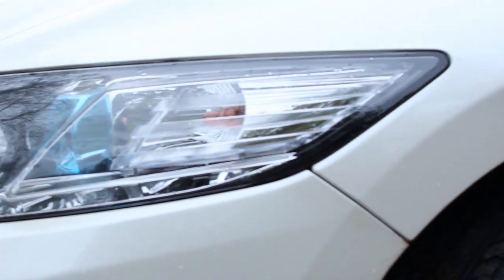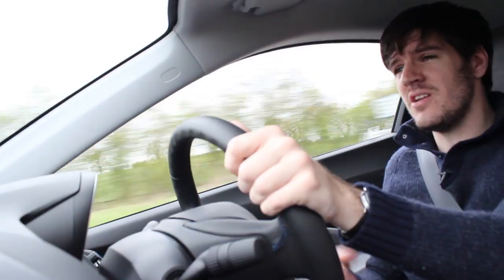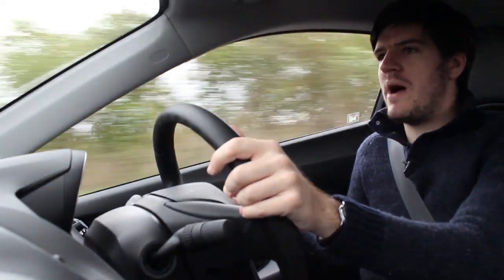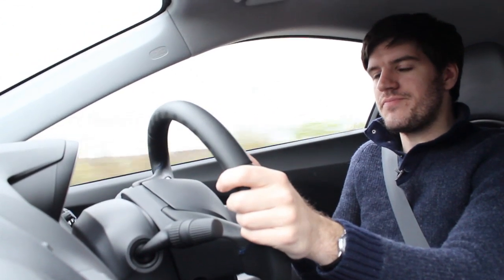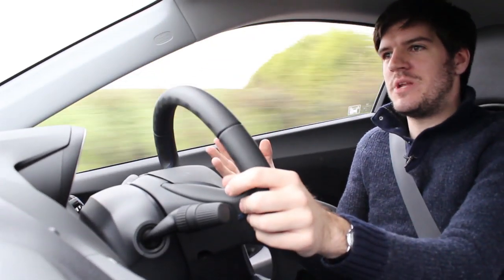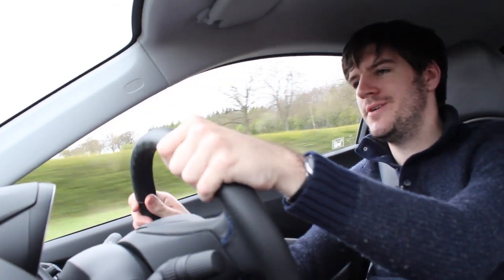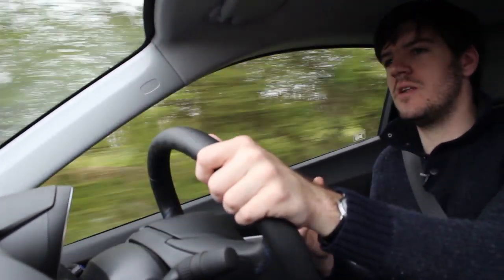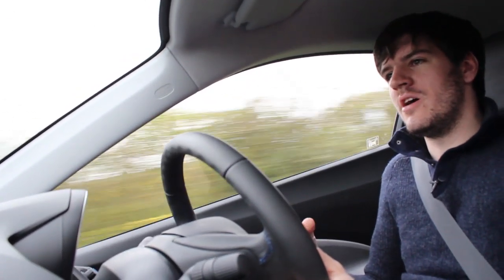Honda CR-Z Review - Can a Hybrid be fun?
Test drive of the Honda CR-Z 1.5 i-VTEC IMA Sport model. I spent the week with the car testing it out to see what it was like as a 'drivers' car.